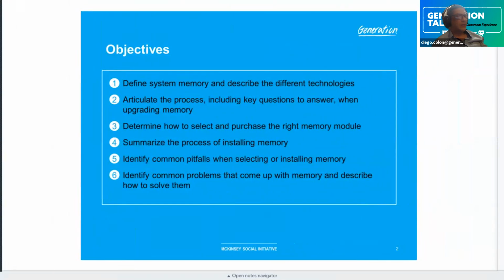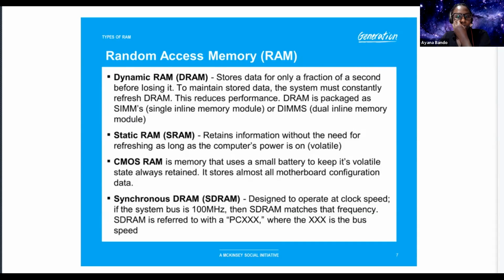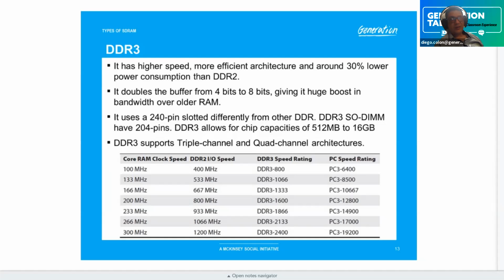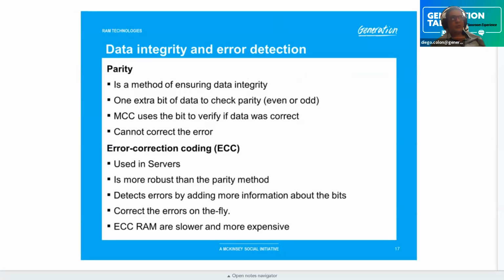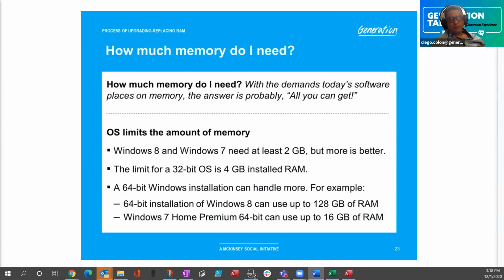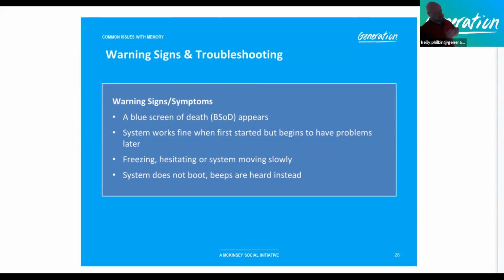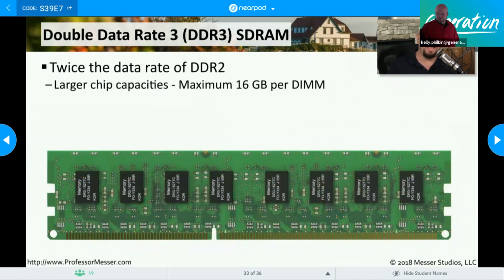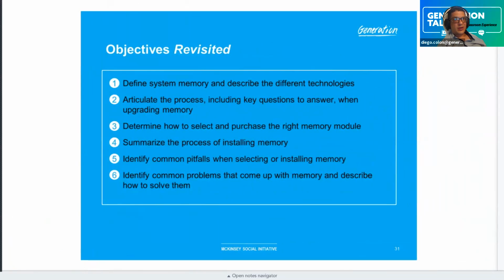T-7 (Cat1) - RAM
Within the CompTIA A+ Complete Study Guide 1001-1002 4th-Edition
Ch 1, pgs 44-58